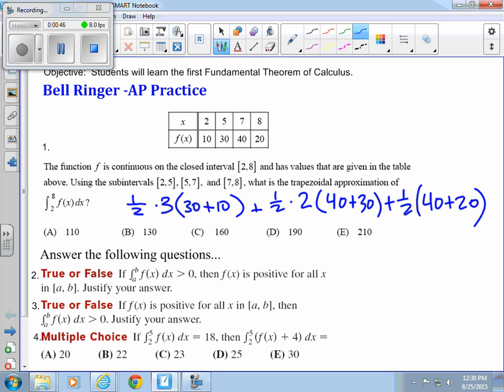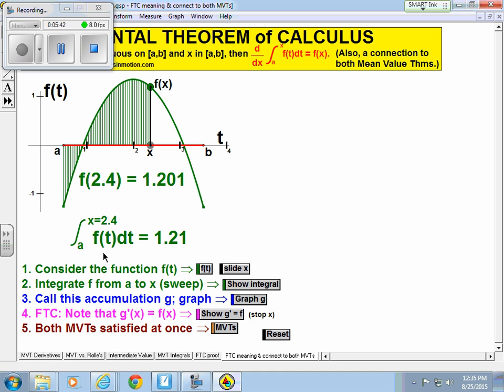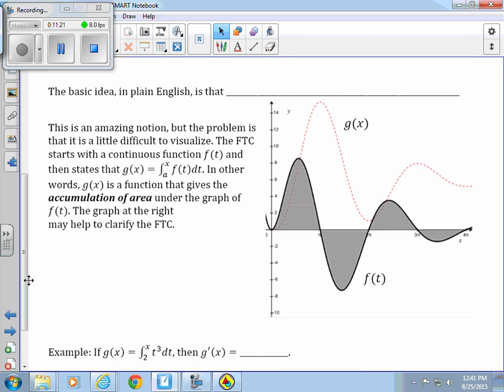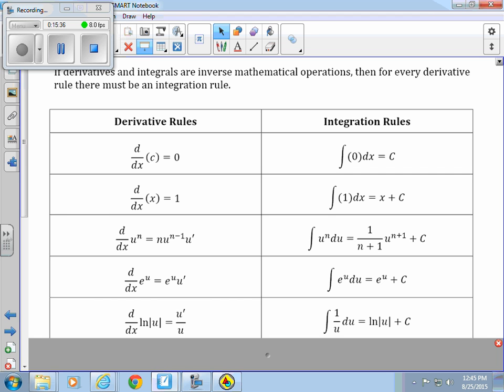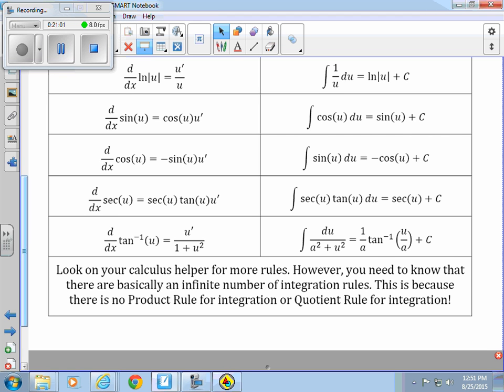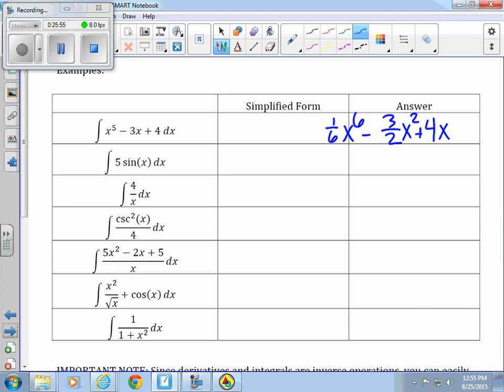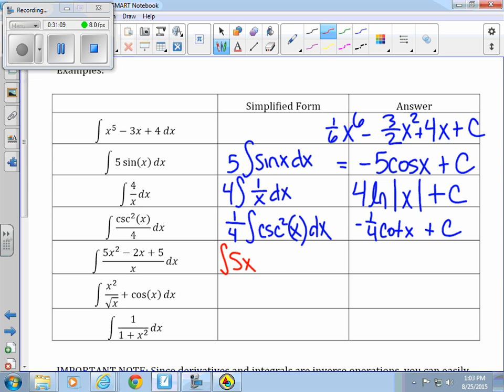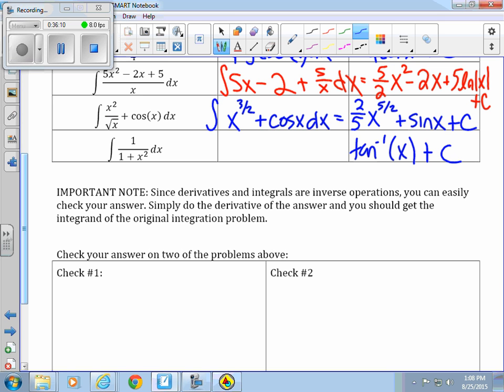August25 0109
Description